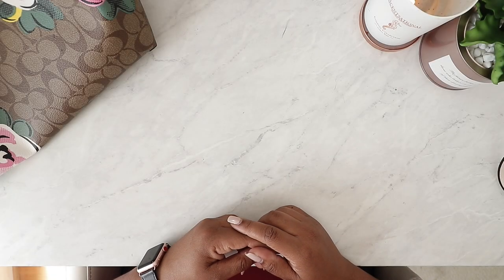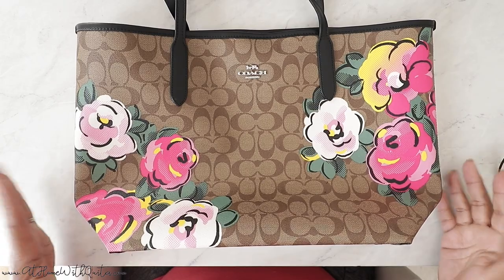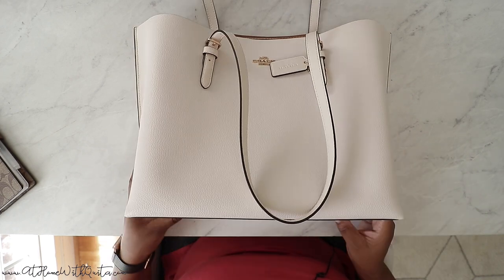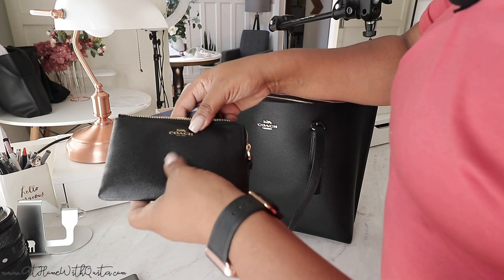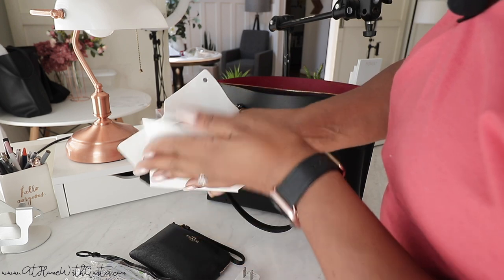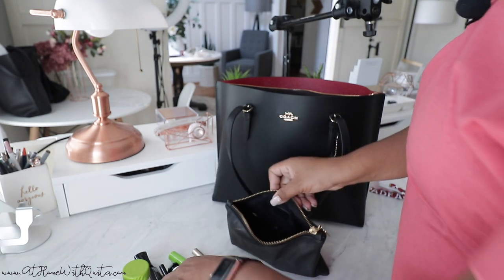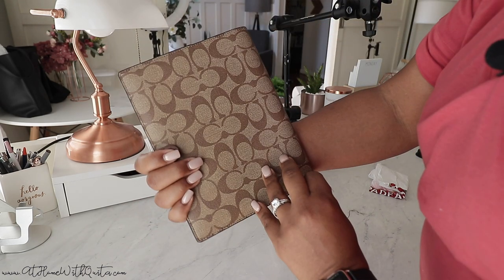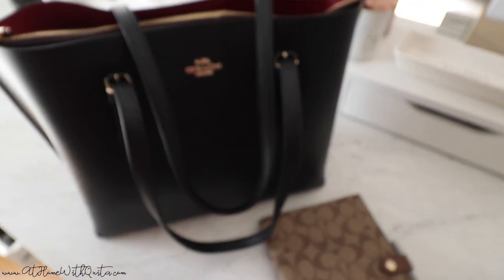What's Inside My Bag + A5 Coach Planner Cover & HAUL | At Home With Quita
Hey There,
Today I am showing you whats inside my bag plus showing some new items i picked up from coach.

0:00 - Introduction